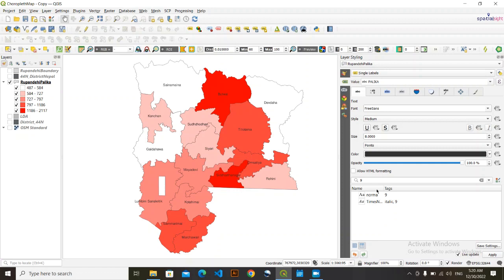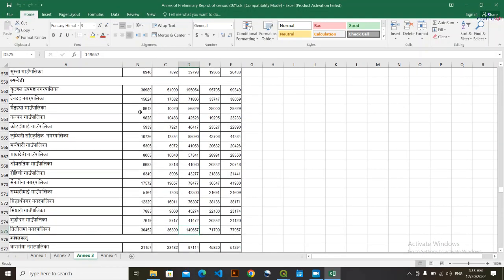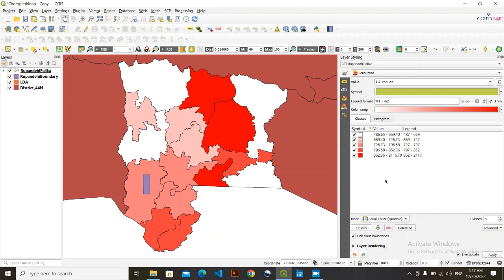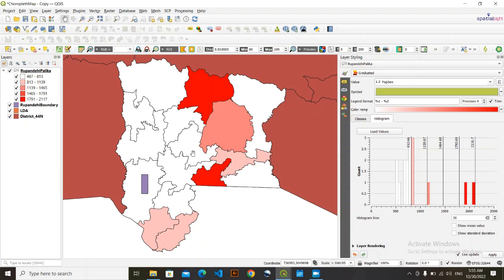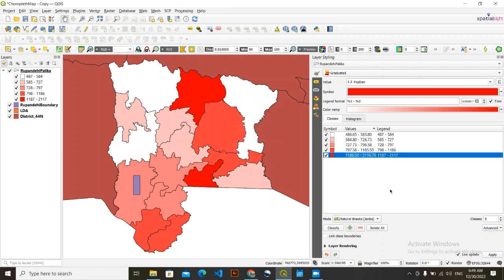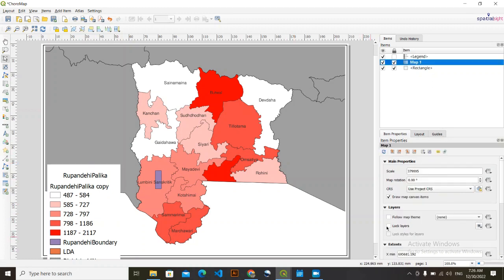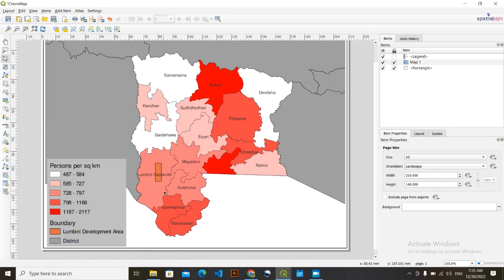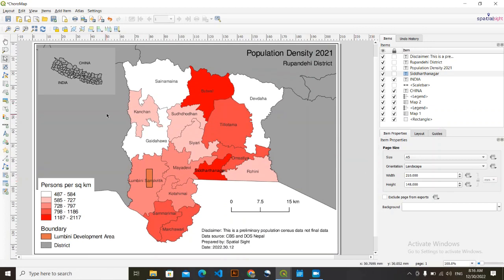How to make Choropleth map in QGIS?| Population Density | Relative Quantitative Data Visualization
This tutorial is about visualizing relative absolute data through Choropleth map in QGIS. Making choropleth map is quite simple if you have normalized data but if data is raw then we need  to normalize it. Similarly. idea about proper use of  different classification method is also included.

0:00 Intro
0:53 Loading data
0:57 Data Preparation (Creating new fields and Normalizing data)
9:45 Data Classification methods
23:42 Class values rearrangement
24:39 Symbology
25:19 Layout
41:12 Adding inset map, scale bar, title and extra information
42:24 Wrap up